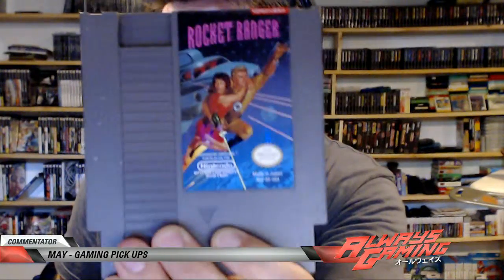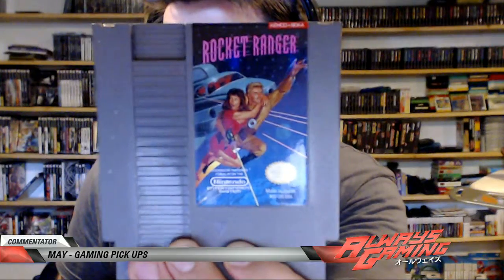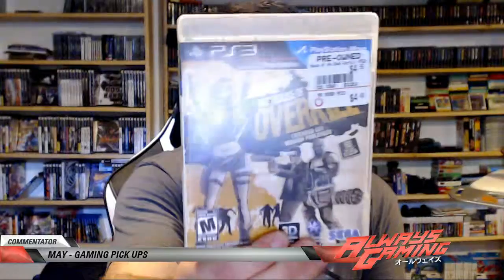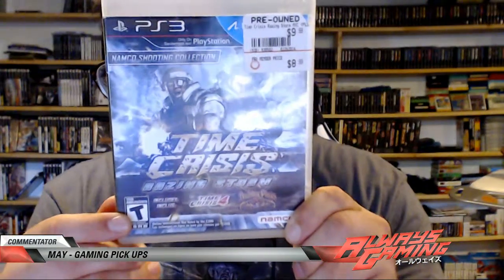Monthly Gaming Pick Ups - May